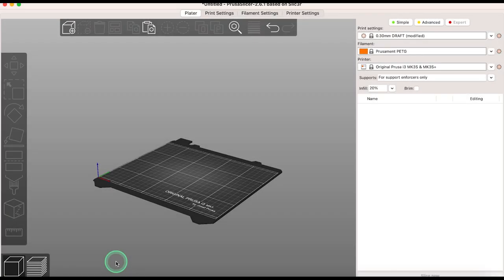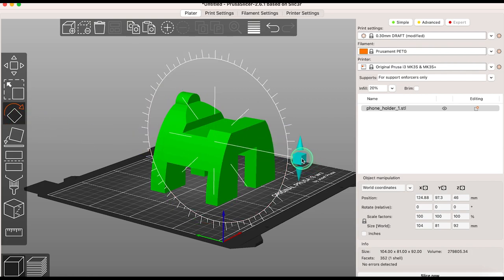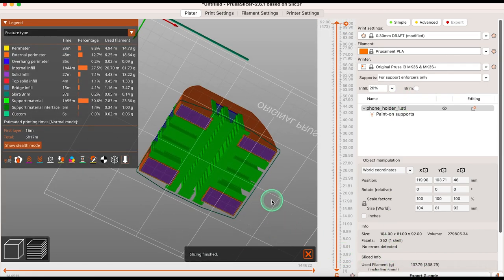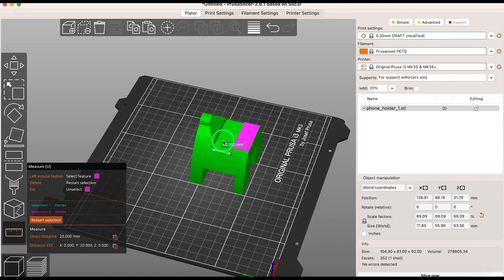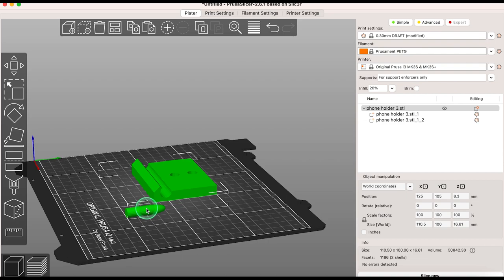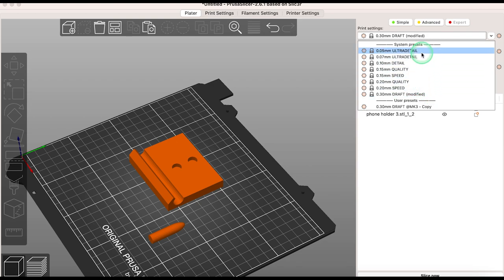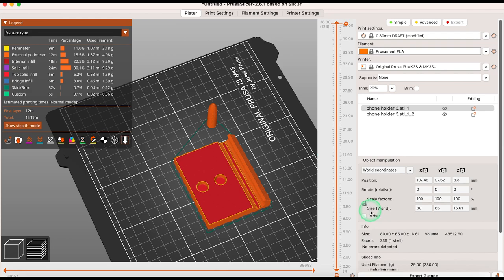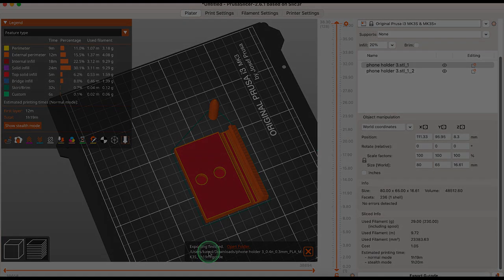Prusa Slicer 2 6 General Overview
This is an introduction to the Prusa Slicer 2.6 Paint-on Support tool for beginners